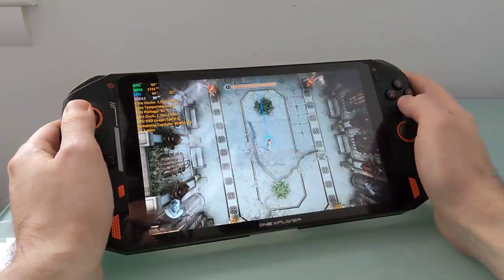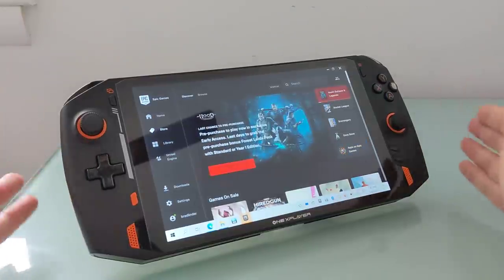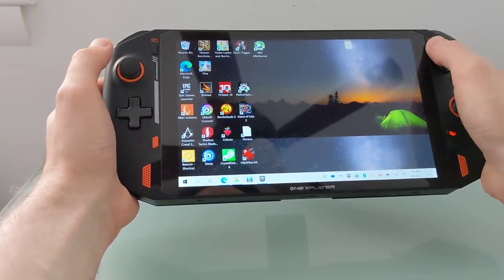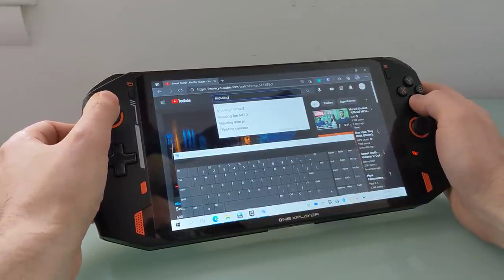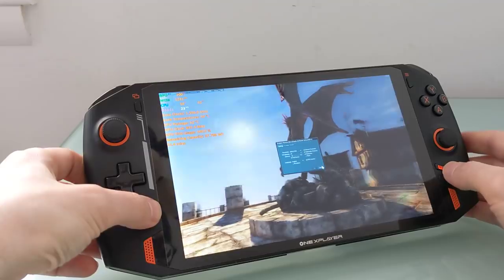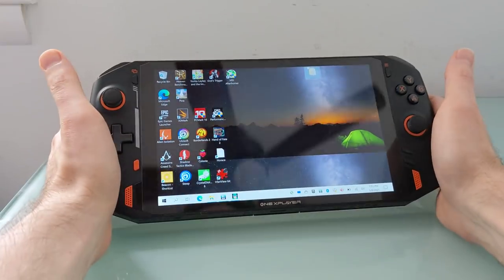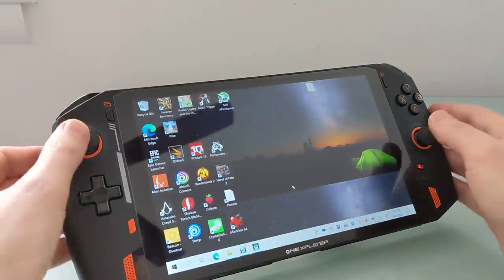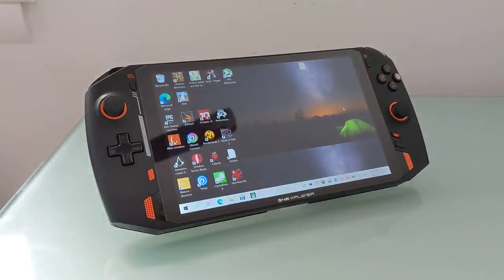ONEXPLAYER handheld gaming PC review (Intel Tiger Lake and an 8.4 inch display)